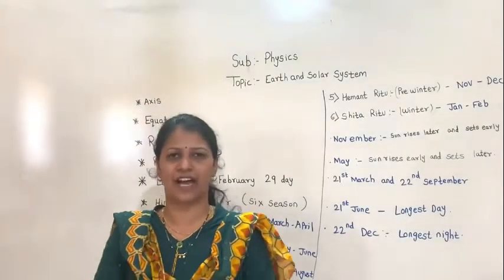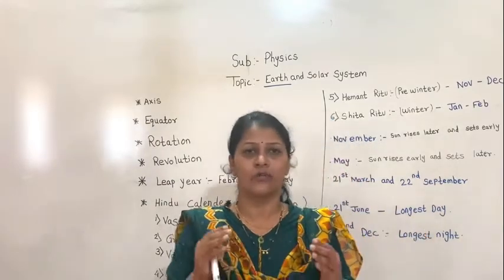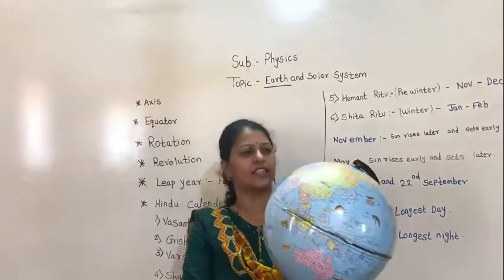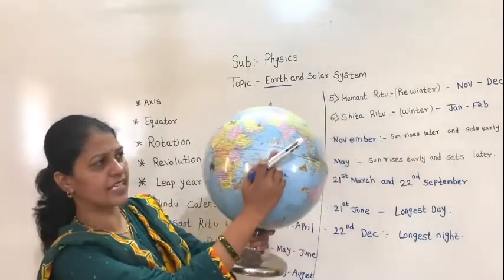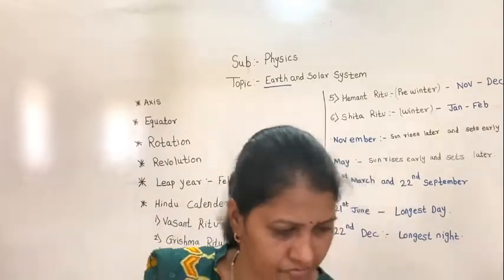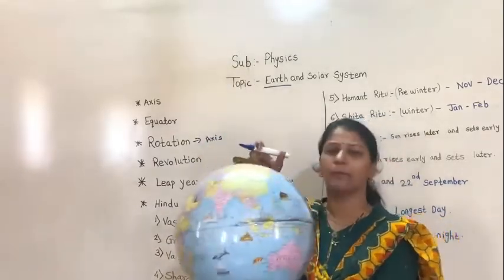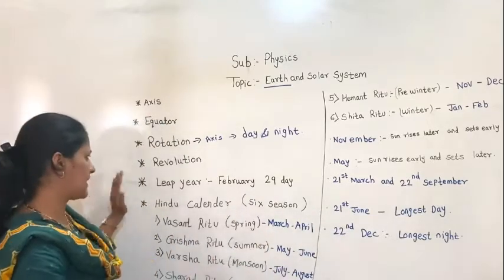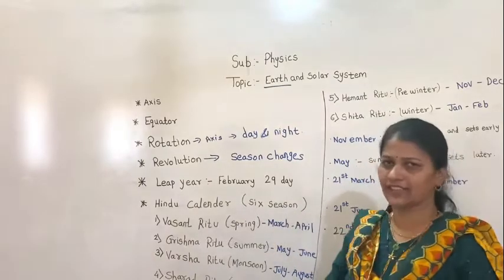Earth part 2